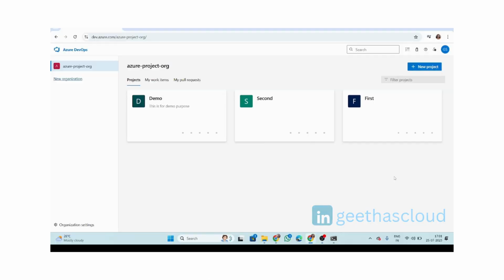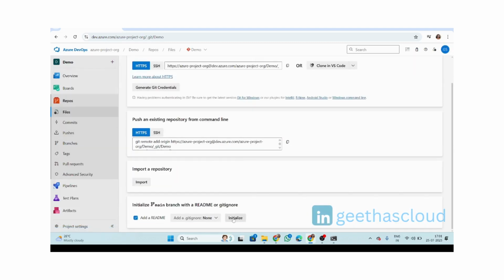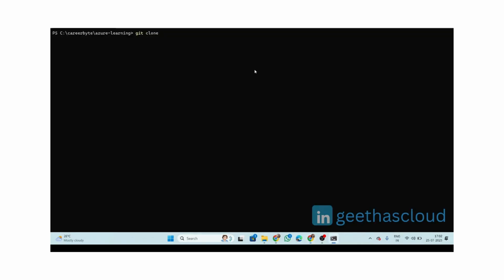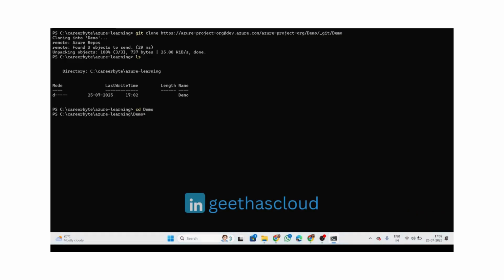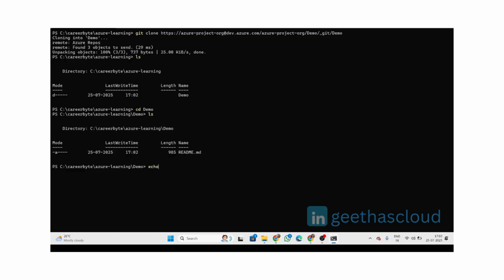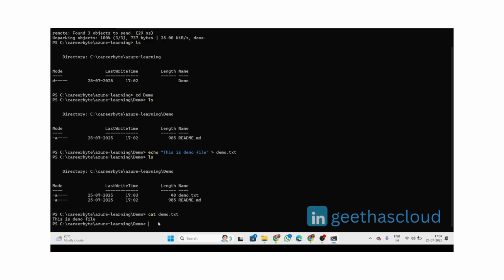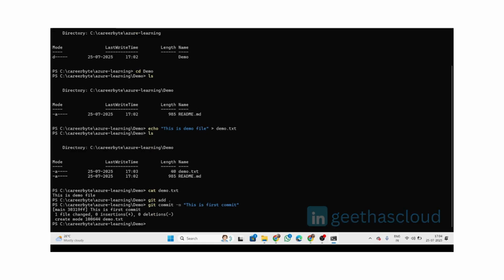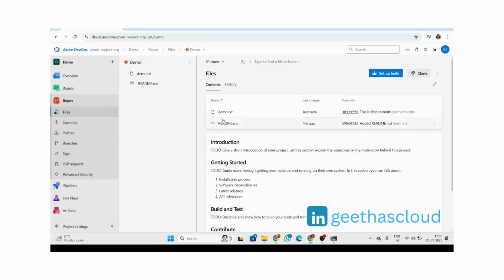Day 5 – Introduction to Azure Repos & Git Basics | Version Control in DevOps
Today we talk about Azure Repos and Git — the backbone of source code management in DevOps.
Understand what Git is, why it’s used, and how Azure Repos helps teams collaborate on code.